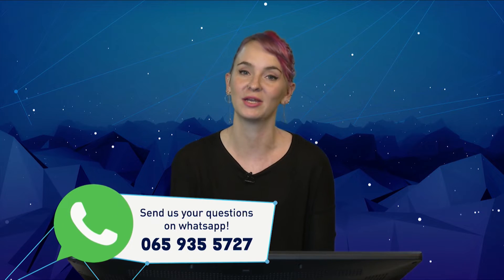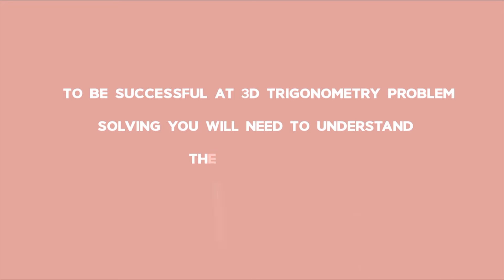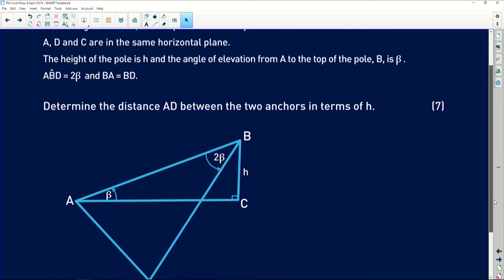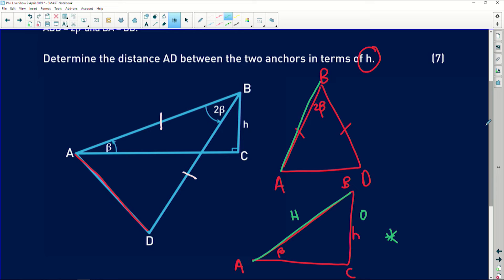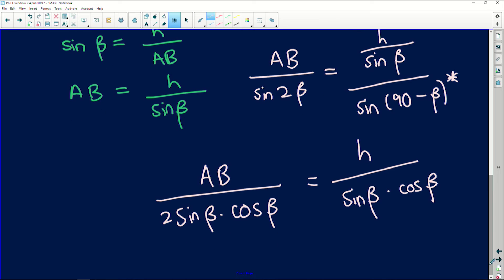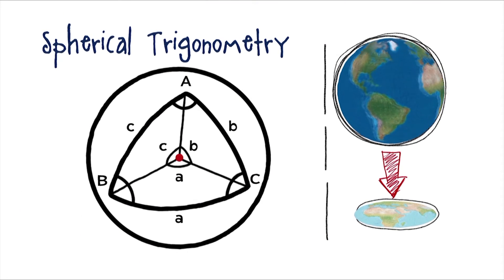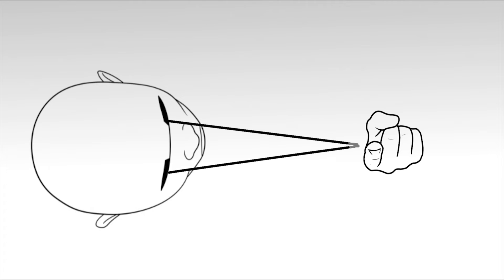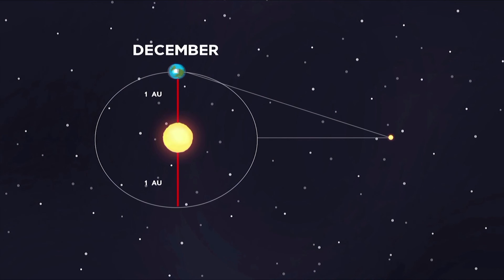Maths 2019 Revision: 2D and 3D Trigonometry - Part 5/16